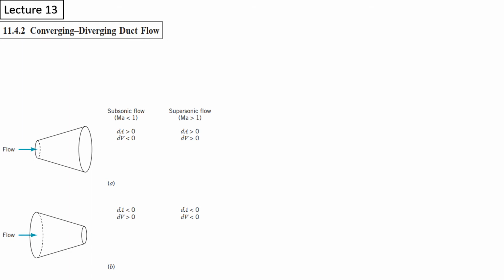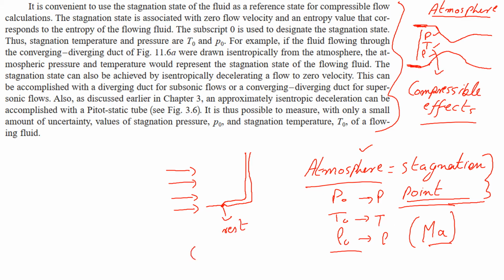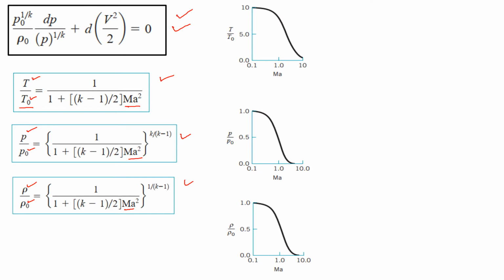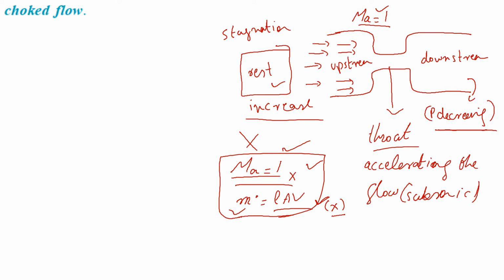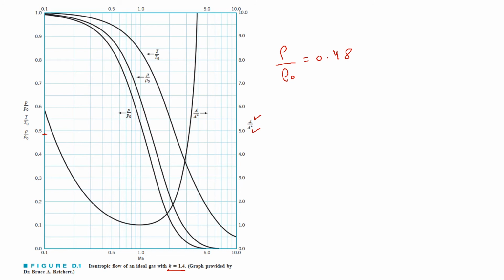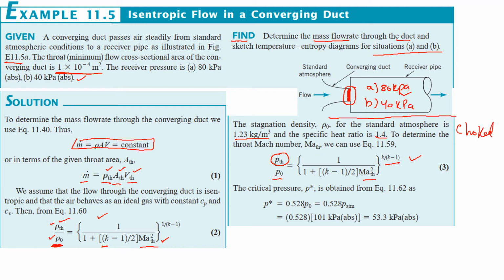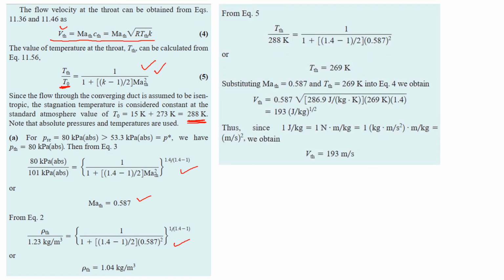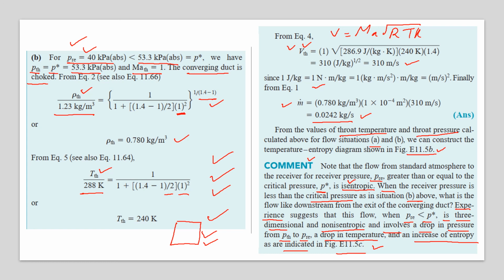Lecture 13 │Converging Duct Flow │Divergent Duct Flow │Derivation│ Numerical and Solution │Fluids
Lecture 13
Converging Duct Flow
Divergent Duct Flow
Derivation
 Numerical and Solution
Fluids
Mechanical and Chemical Engineering